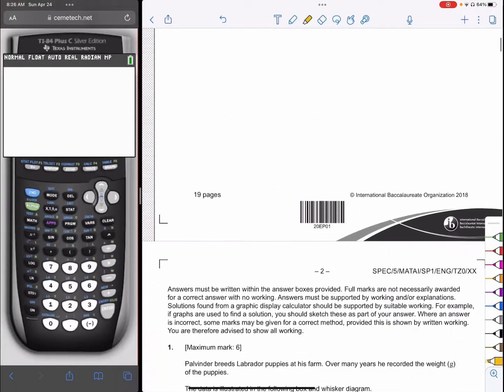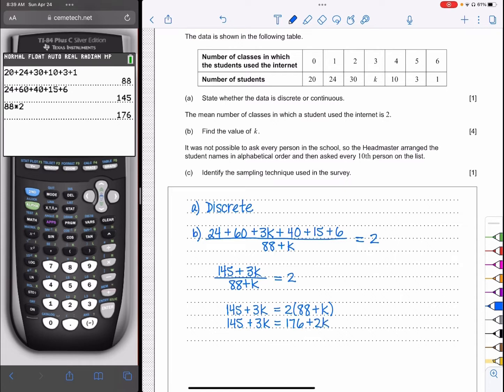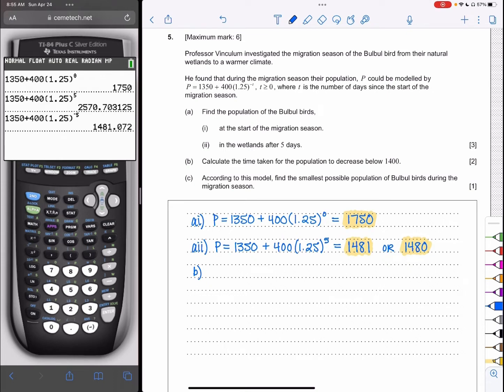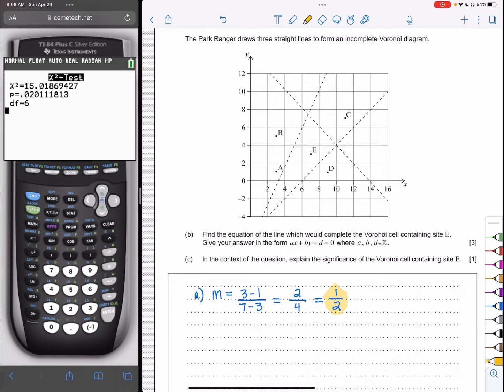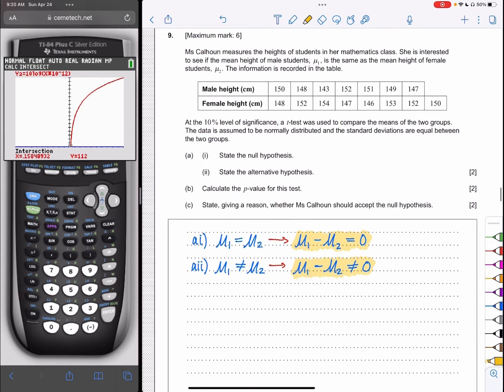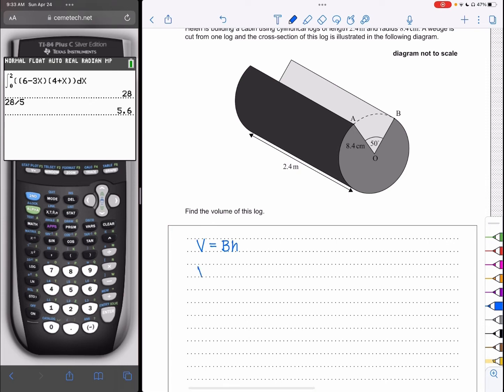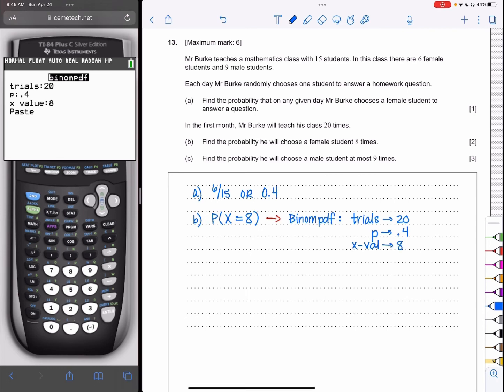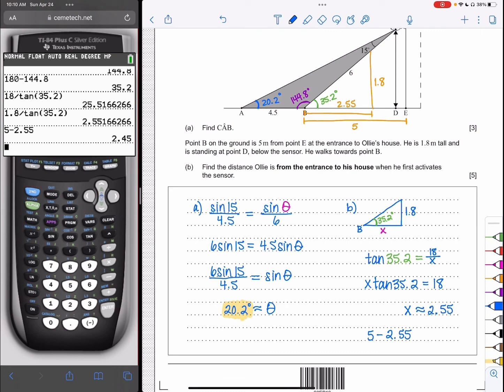A&I SL - Specimen Paper 1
0:00 Question 1
4:08 Question 2
8:24 Question 3
14:19 Question 4
21:23 Question 5
29:58 Question 6
35:41 Question 7
43:03 Question 8
47:55 Question 9
55:25 Question 10
1:01:35 Question 11
1:05:40 Question 12
1:12:20 Question 13
1:17:39 Question 14